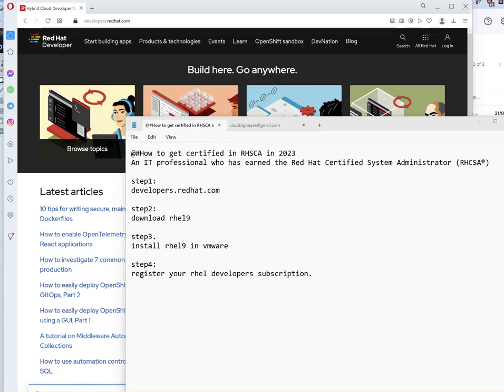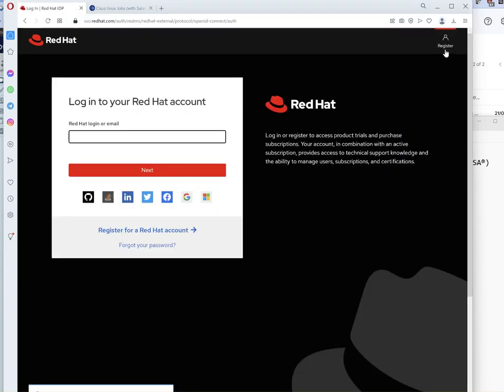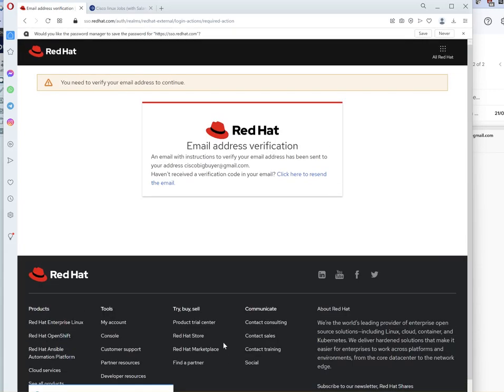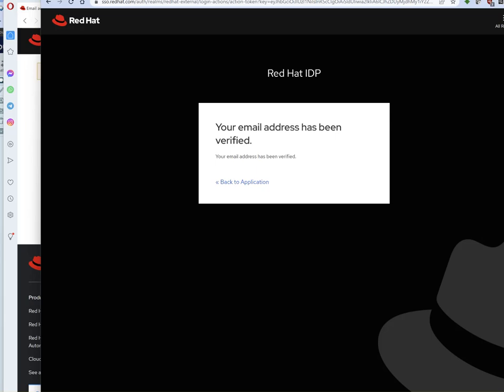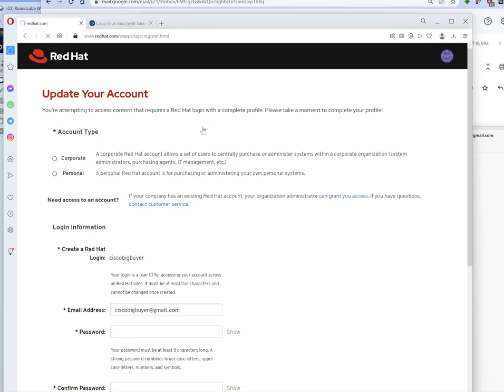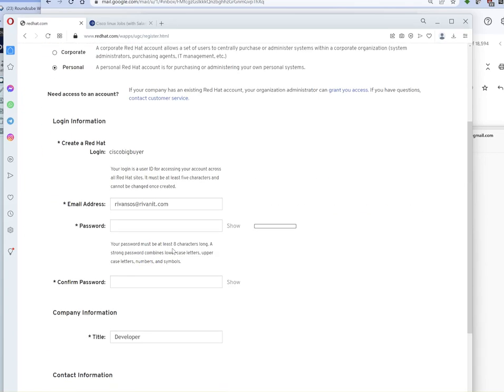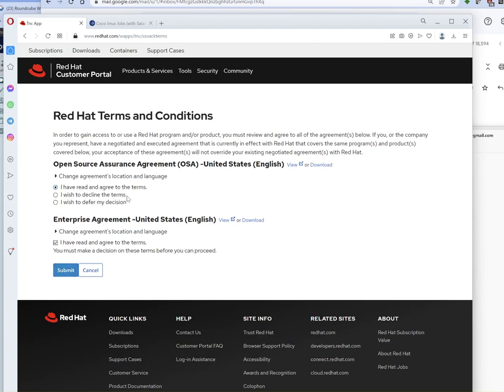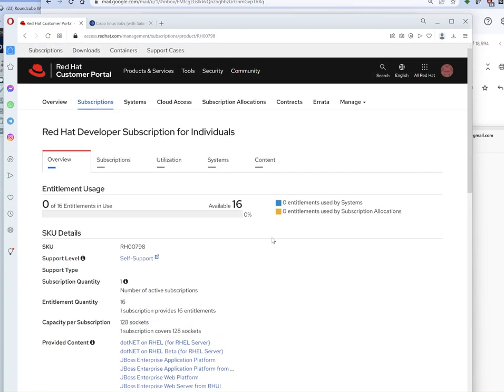Rivan Redhat Linux Certified RHSCA Alumni CCNA Training Part One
Welcome to Rivan Institute Network Engineer Training Red Hat Certified System Administrator (RHCSA) training course! In this course, we will cover the essential skills and knowledge required to become a certified system administrator on Red Hat Enterprise Linux systems.

Our expert instructors will guide you through a comprehensive curriculum that includes topics such as installation, configuring local storage, managing user accounts, and deploying and configuring network services. You will also learn how to manage security and perform basic troubleshooting tasks.

Whether you're new to the field or looking to refresh your skills, this course is perfect for anyone who wants to become a Red Hat Certified System Administrator. With our hands-on approach to learning, you'll gain practical experience and build the confidence to tackle real-world challenges.

This course is completely free and open to anyone who wants to learn. All you need is a computer and an internet connection. So what are you waiting for?